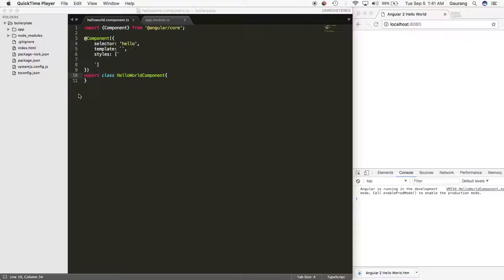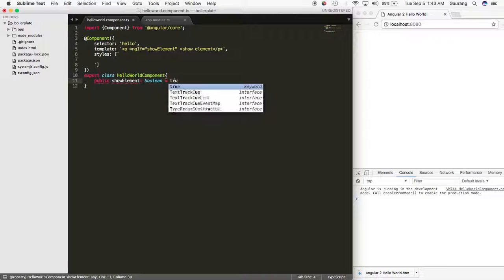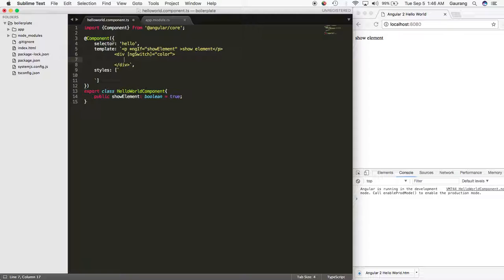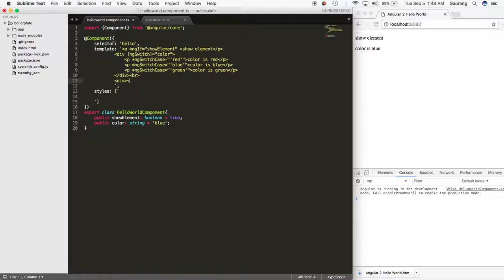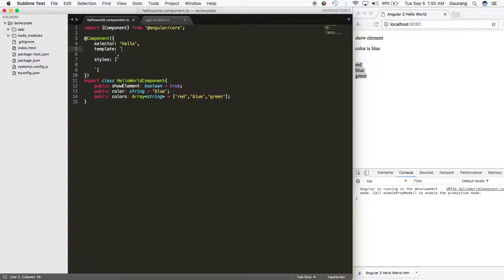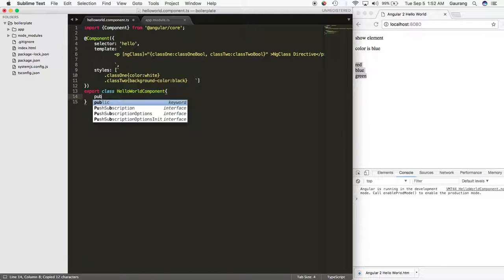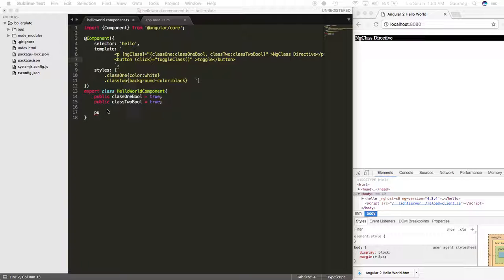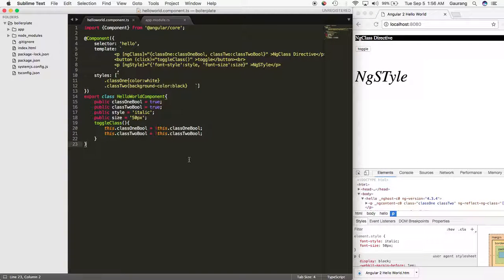Angular2 Lec 3 Structural & Attribute Directives